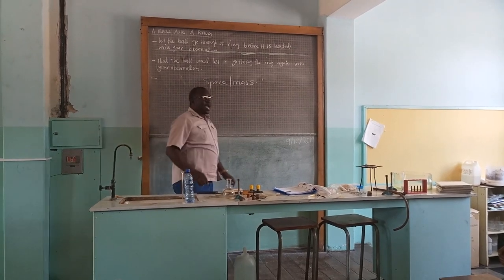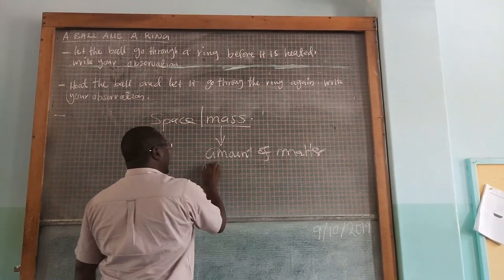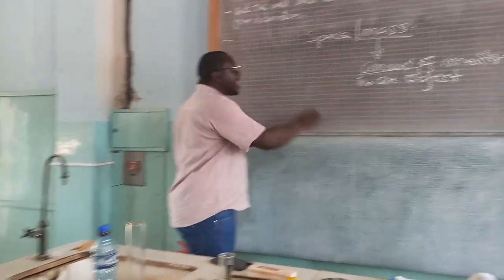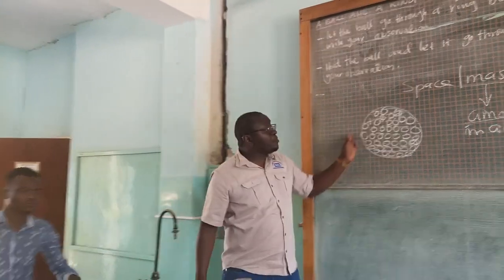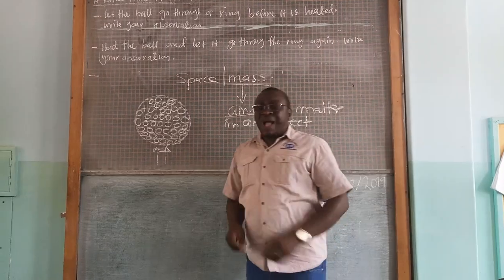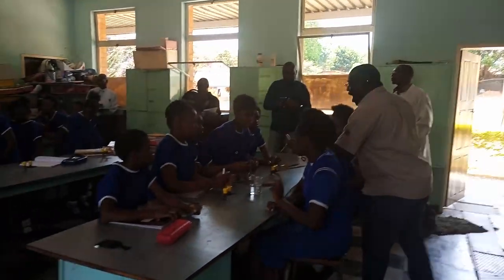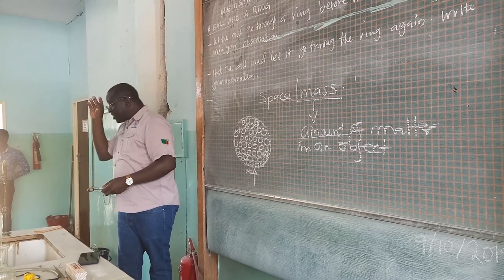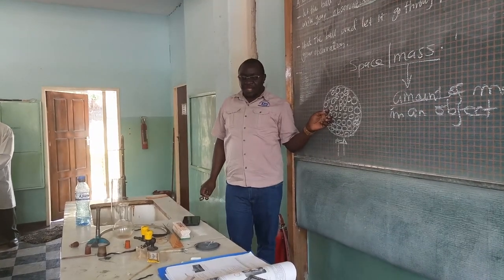ZEEP Science Lesson demo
ZEEP Science Lesson demonstration at Dominican Convent in Ndola